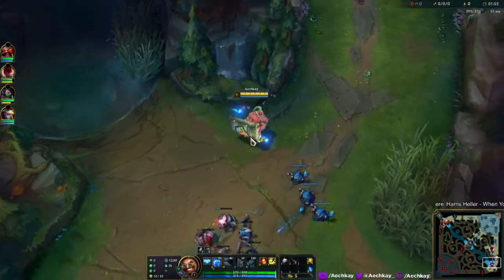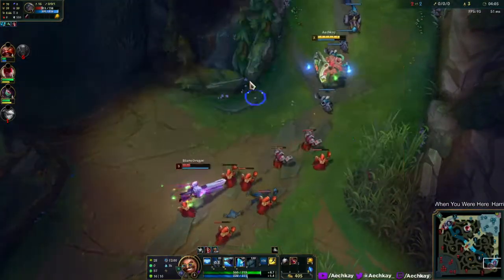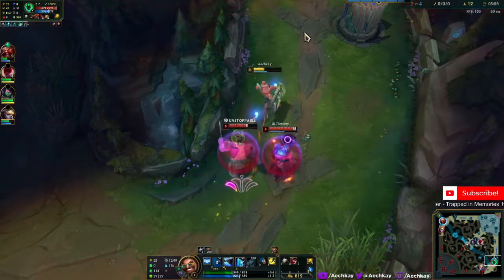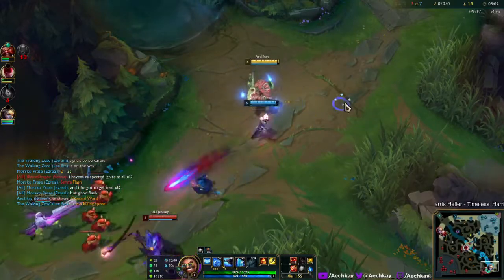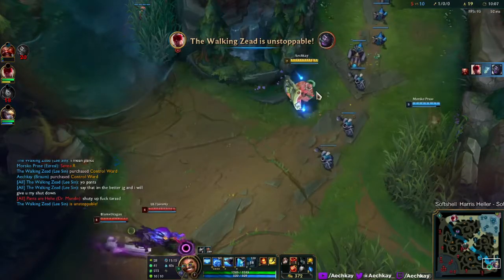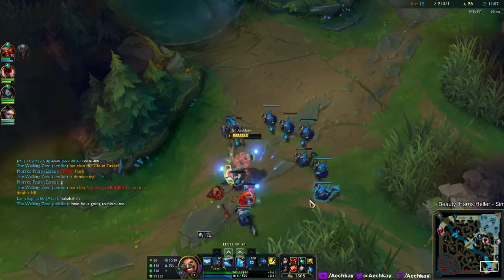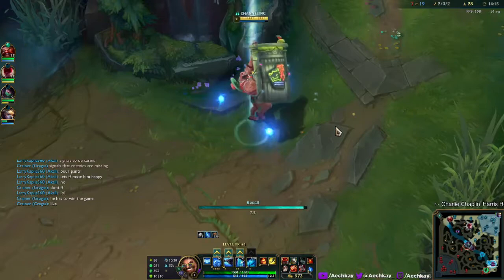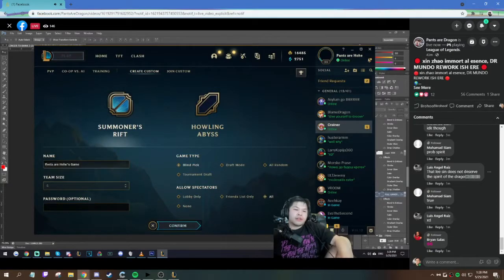*NEW* POOL PARTY BRAUM IS KINDA HOT?!? SUSSY BAKA DADDY BRAUM!!! - League of Legends PBE Gameplay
League of Legends Pool Party Braum PBE Gameplay

dont worry, the title hurt me too

"Hai!
"Is it the moustache? Who knows?"
Currently available for testing on the PBE!
Pool Party Braum is bringing his tanned warmth and cheer to your battle with:
New models and textures!
New VFX!
New SFX!
New recall animation!
Pool Party Braum is set to be 1350 RP and is now available on PBE!

Release date: Most likely patch 11.12

⚔️ Items: Relic Shield - Locket of the Iron Solari

📜 Runes:
🅰️ Resolve
◻️ Aftershock
◽️ Font of Life
◽️ Second Wind
◽️ Unflinching
🅱️ Inspiration
◽️ Magical Footwear
◽️ Time Warp Tonic
◽️ AH ARMOR ARMOR

0:00 Start

League of Legends is a 2009 multiplayer online battle arena video game developed and published by Riot Games. Inspired by a modified version of Warcraft III called Defense of the Ancients, Riot's founders sought to develop a stand-alone game in the same genre.

Recently recognized as the most played video game in the world, League of Legends® is a multiplayer online battle arena game (MOBA).
Players choose a role from an expanding cast of powerful champions and join forces in strategic, fast-paced gameplay to take control of the enemy’s end of the battlefield.